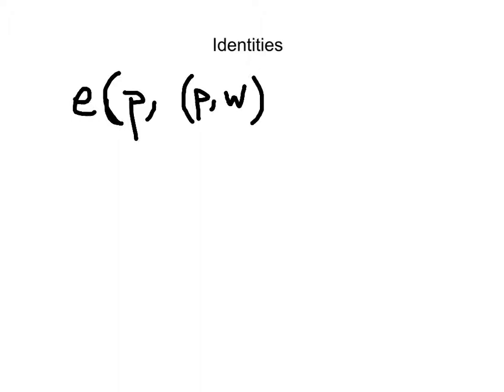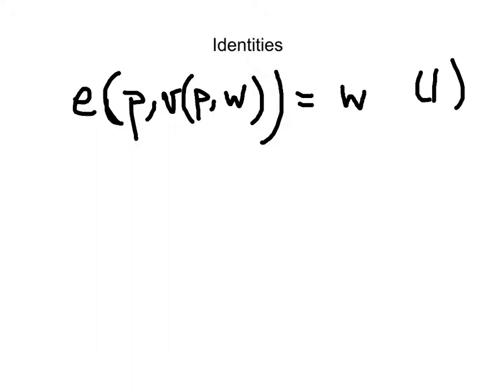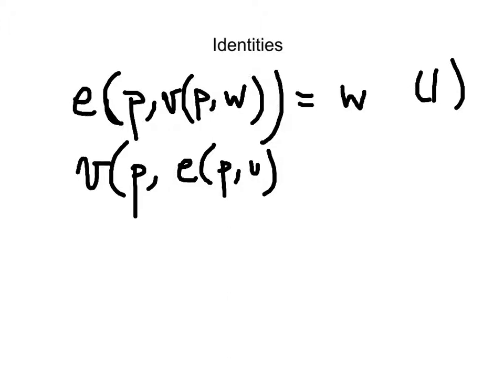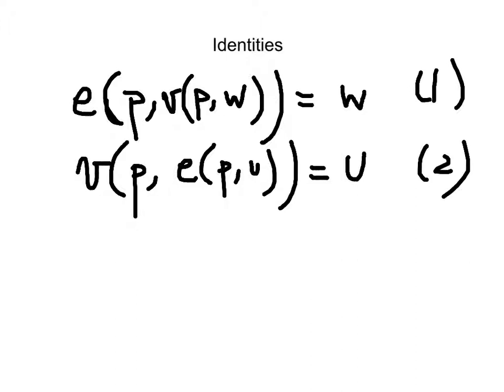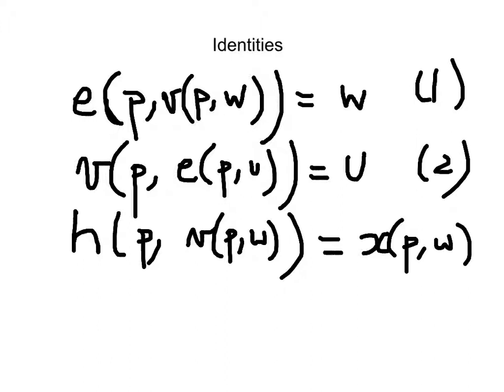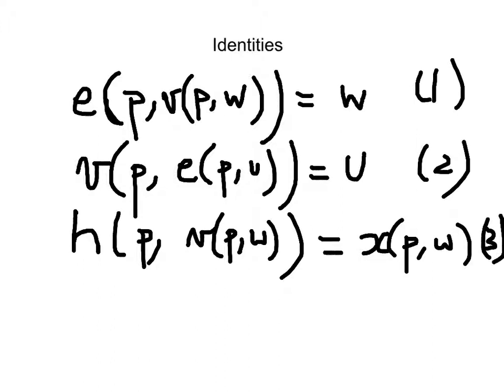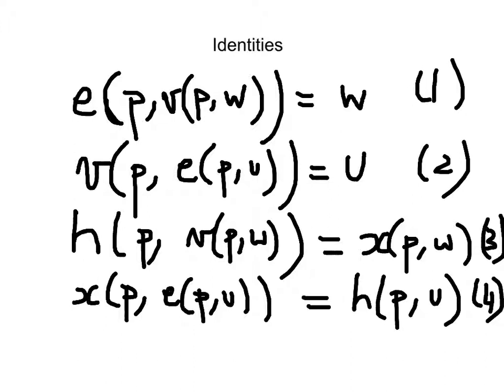Lab 2.11 Identities